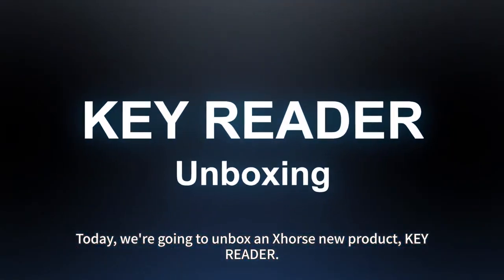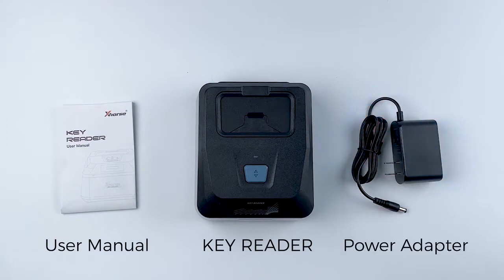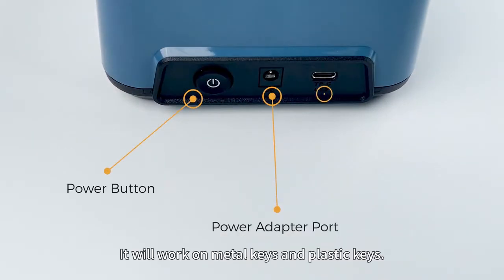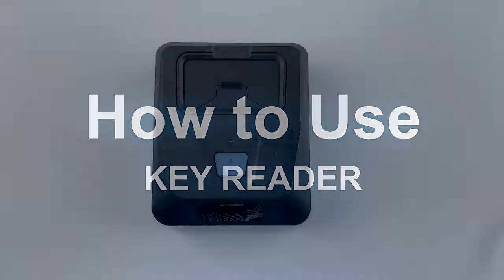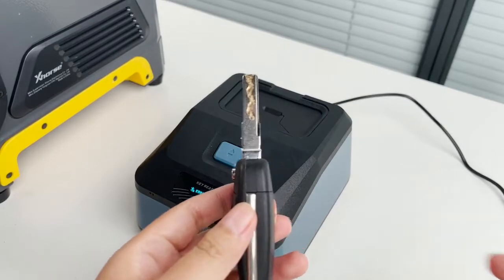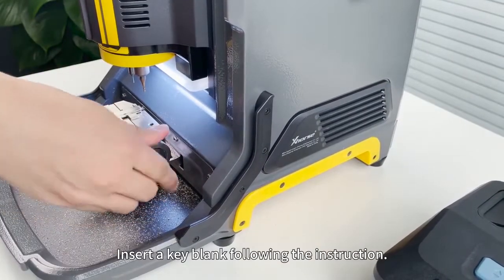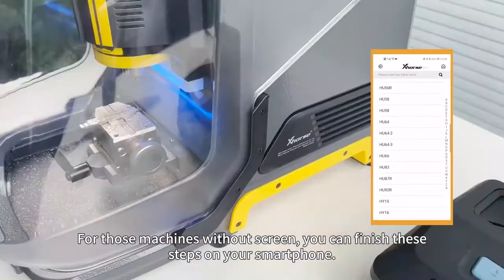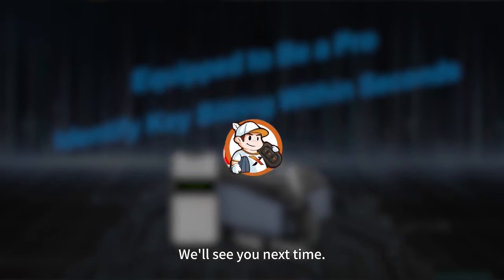What is Xhorse Key Reader and How to Use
Xhorse key reader is a professional and portable key identification device designed by Xhorse, which is able to identify car keys quickly and accurately on the market. Users can obtain the specific key bitting and cut key directly via Xhorse APP or Xhorse key cutting machines.